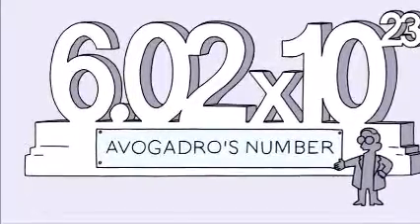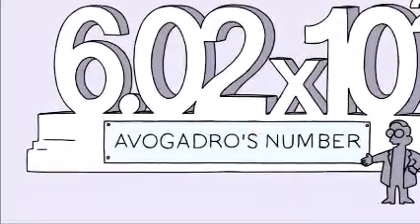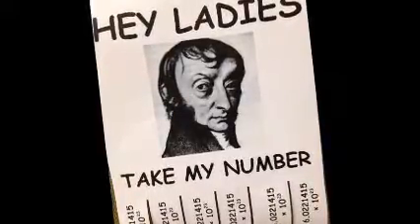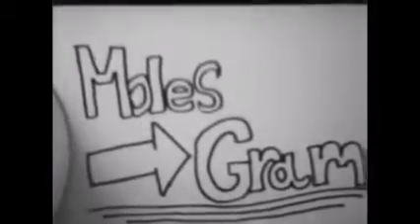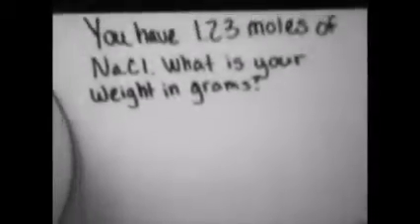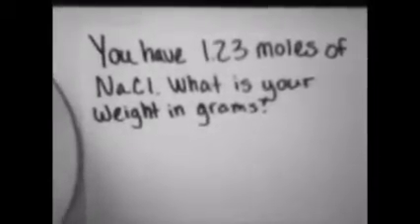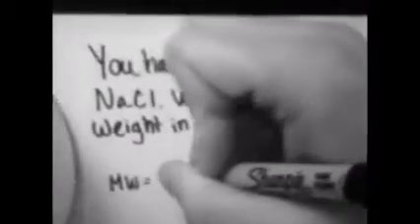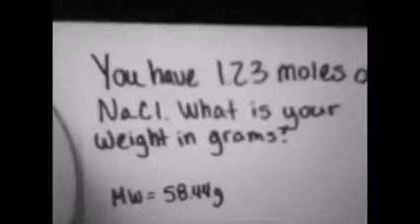mole day project